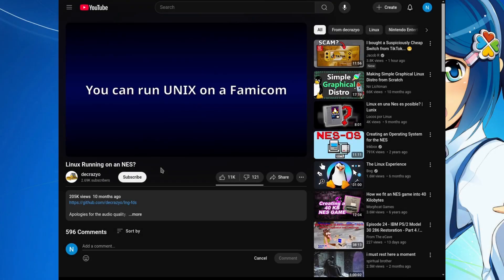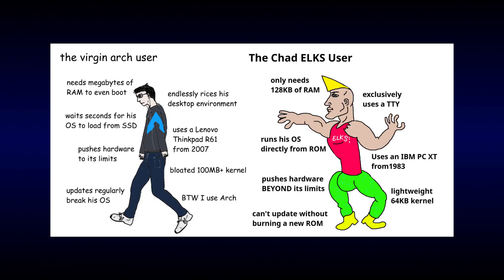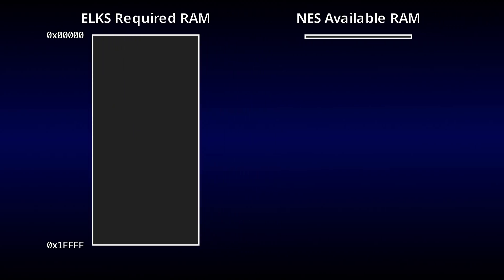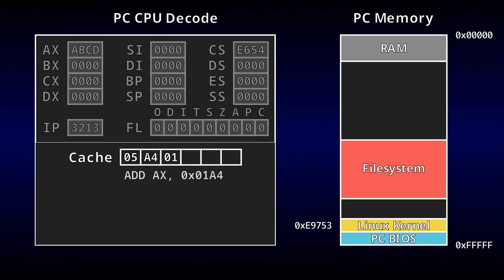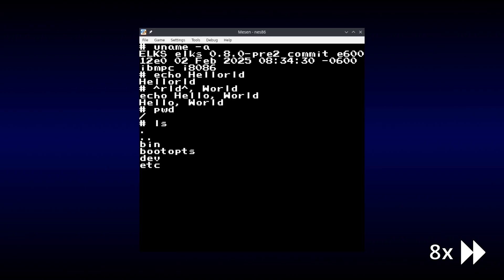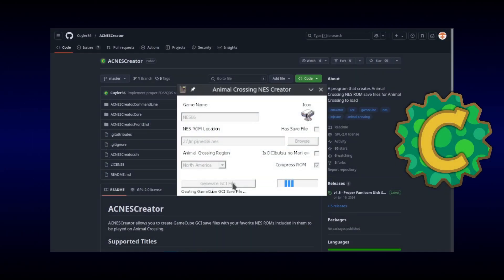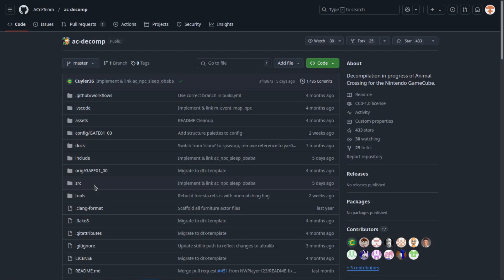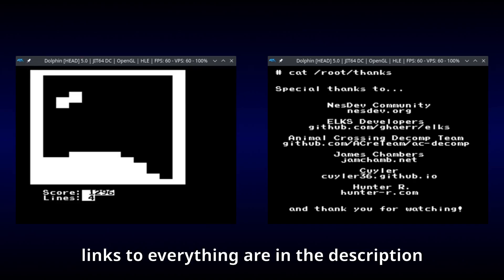Linux Running On An NES, But For Real This Time!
Real Linux can now technically run on the NES... and also on Animal Crossing.

Update 0:
NES86 has been reported to work with an Everdrive N8 Pro.

Update 1:
Mesen2 has been updated to work with NES86.

Update 2:
I've patched the original Everdrive N8's MMC5 mapper to support NES86.

Update 3:
BizHawk has been updated to work with NES86.

*Related Projects*

*Animal Crossing Tools Used in This Project*

*Smart People That Helped Make This Possible*

Hunter R.

*Music*

Trance Music For Racing Games - Bobby Cole
Retrograde - Patricia Taxxon
We're Finally Landing - Home
The Moment Before - Home
It Can't Be Bargained With - Three Chain Links
Wavetable - Patricia Taxxon